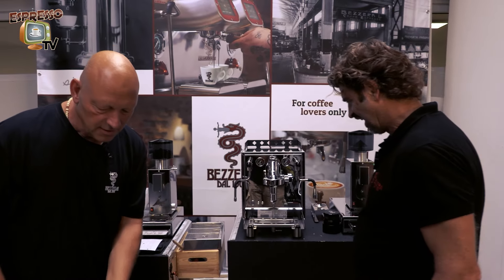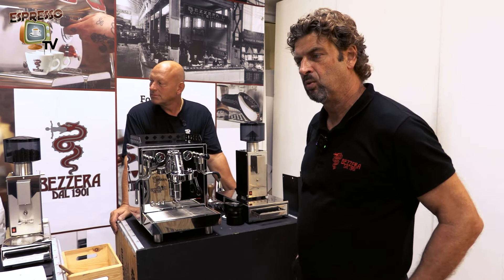Bezzera Luce Unboxing with Luca Bezzera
Here Luca Bezzera does the unboxing of the new Bezzera Luce  together with me. The packing material has changed and is more ecological.